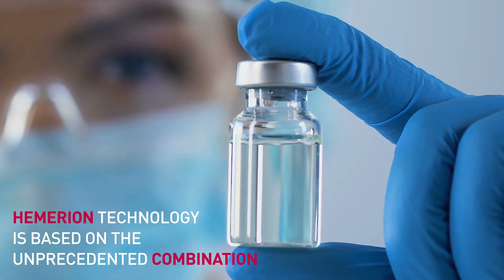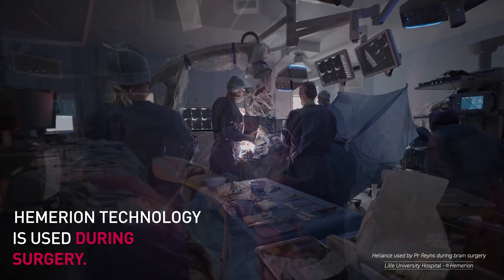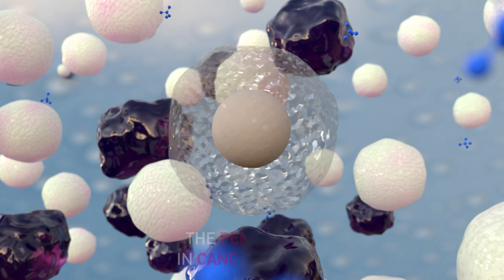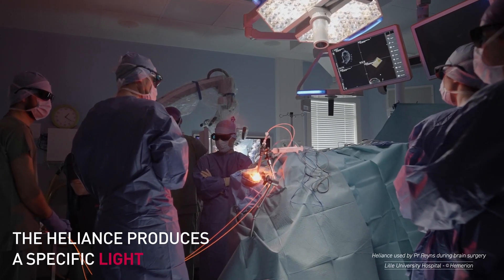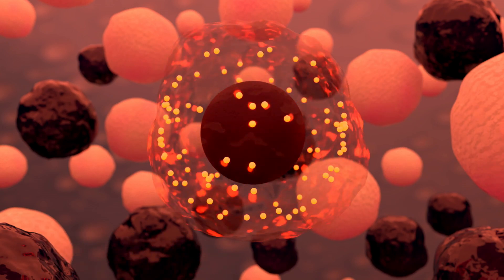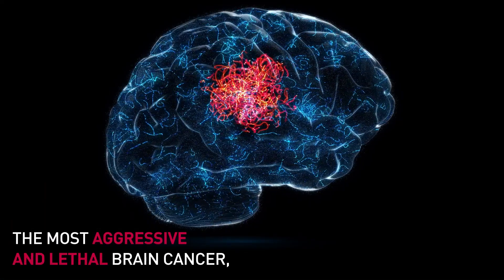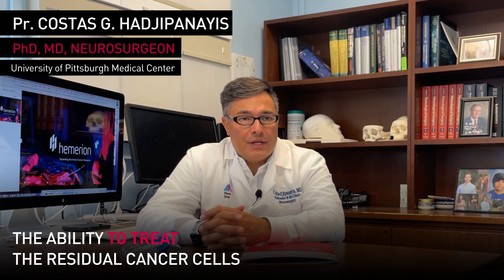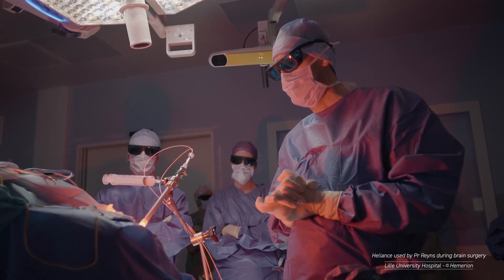Advancing cancer therapies. At the speed of light.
A breakthrough therapy for brain cancer and glioblastoma patients.

Glioblastoma is the most common and most devastating malignant brain tumor. There is no known cure for this disease: the tumor progression is only slowed and reduced through surgery, radiotherapy and chemotherapy.
Hemerion technology dramatically improves the existing treatment outcomes, patients’ survival and quality of life.

Hemerion brings together physicists, surgeons and physicians to develop breakthrough therapies addressing cancer.

Hemerion owns a unique and ground-breaking technology elaborated with neurosurgeons and already evaluated in a frontline approach to treat patients harboring glioblastoma.

This treatment is based on a photosensitizing drug, administered to the patient before surgery, and an exclusive photonic system. This unique drug-device combination therapy selectively destroys cancer cells, in areas inaccessible to classic surgery and without harming healthy tissues.

Hemerion addresses upfront management of newly diagnosed glioblastoma, during surgery, before any adjuvant treatment or drug can be delivered, making Hemerion technology a breakthrough innovation that significantly improves both survival and quality of life in patients.

Hemerion therapeutic solutions enable surgeons to eliminate cancer cells in places inaccessible to standard tumor excision.
They are particularly promising in the treatment of glioblastoma, one of the most widespread and aggressive brain tumors.
Hemerion offers a seamless technology capable of significantly improving both survival and quality of life in patients.

Hemerion technology associates existing drugs with innovative photonic treatments. These molecules selectively bond to cancer cells and destroy them when activated by specific laser light.
Brain tumorous cells are killed wherever light penetrates.
Our drug-device  technology is designed to deliver a safe and controlled patient-specific treatment.
Hemerion technology does not replace surgery, radiotherapy and chemotherapy: it integrates seamlessly in the current standard of care and enhances its efficacy.

Hemerion technology relies on a drug that is a precursor of the photosensitizer that selectively accumulates in dysplastic cells. Indeed, our drug converts to a photosensitive molecule that is 200 times more concentrated in cancer cells than in normal cells, ensuring a high level of selectivity.
Illuminated by specific laser light, the photosensitizer causes tumorous cells death through photochemical cytotoxic effect.